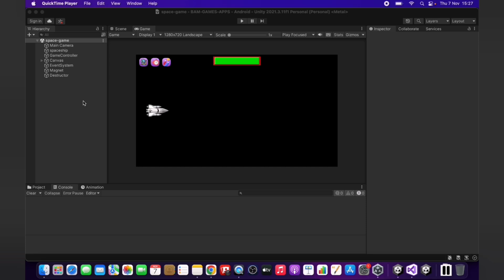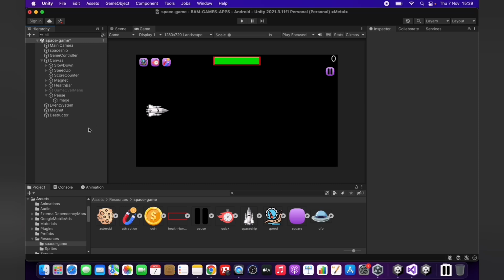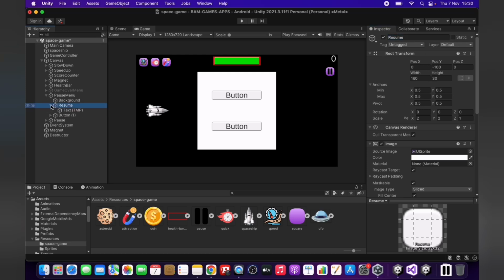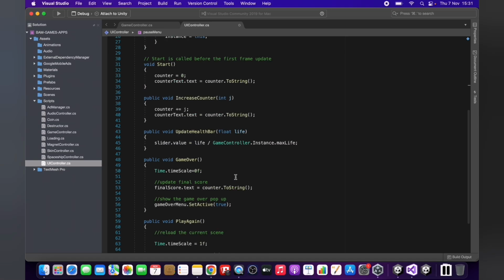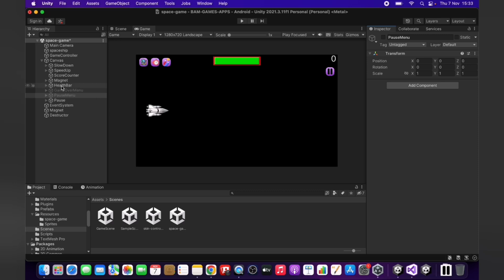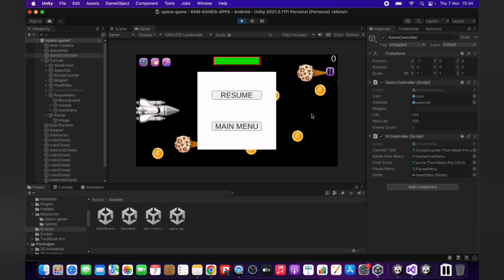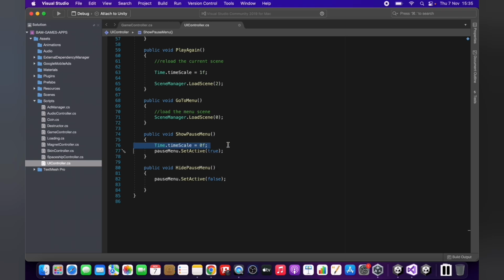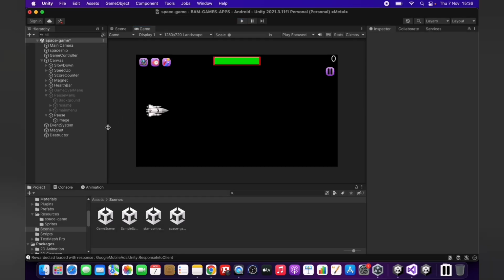⏸ How to Create a PAUSE MENU in Unity ! | UI Design Tutorial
In this NEW Unity tutorial, we are going to learn how to create a pause menu in Unity. We will create a button to stop the game in Unity. This will allow us to show a pop up (configuration menu) with different option at the same time that we stop the time in Unity.

To do this, we will modify our c# script to use the Time.timeScale function of Unity after configuring the Unity UI to show a simple pause menu in our Unity game.